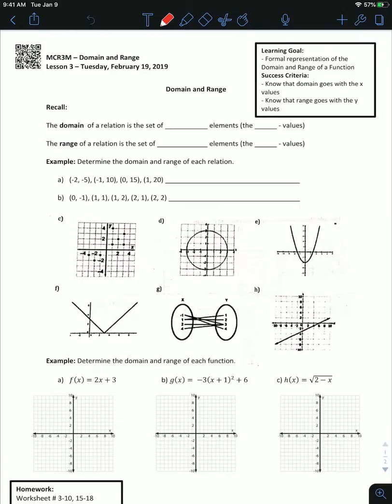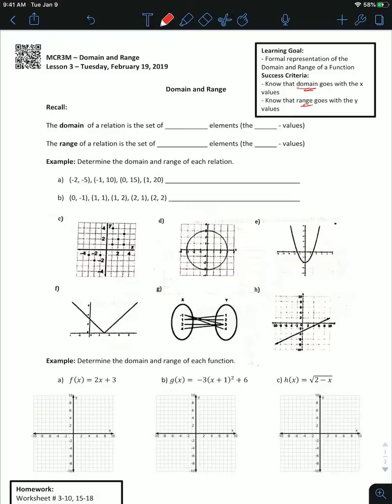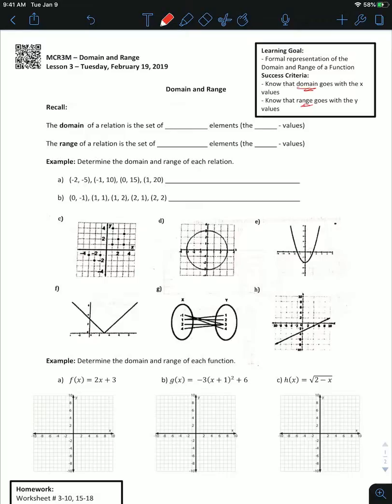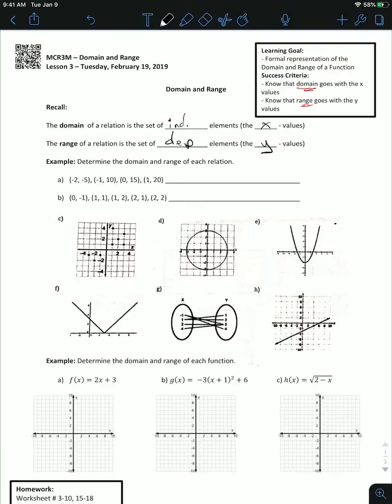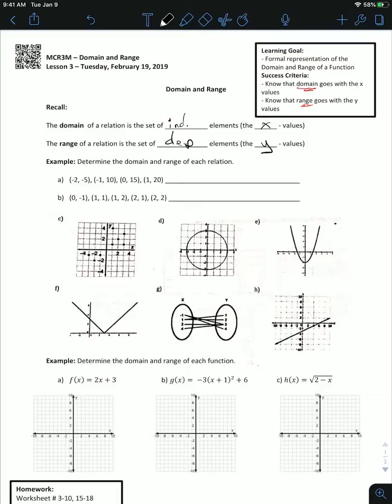Unit 1 Lesson 3 - Part 1